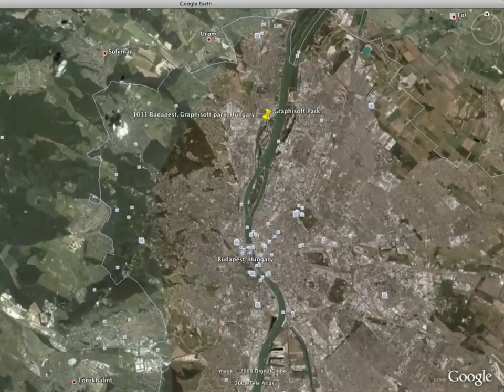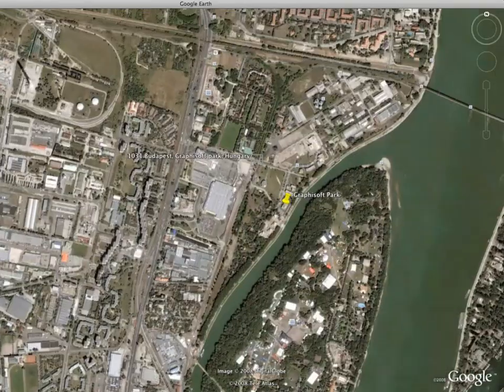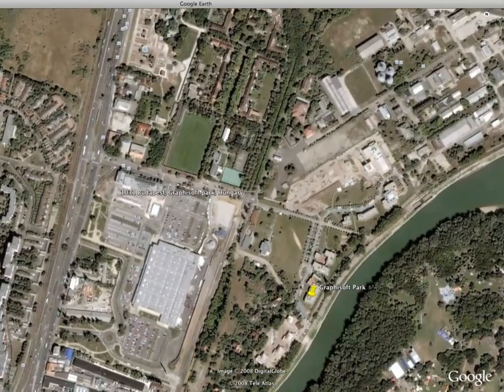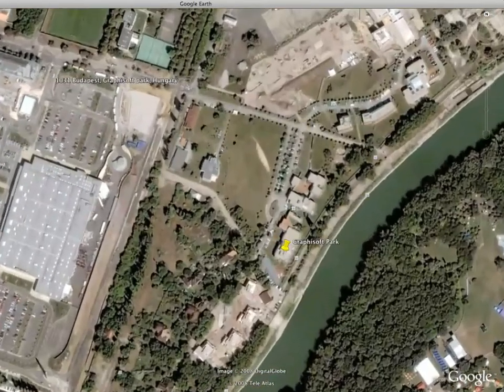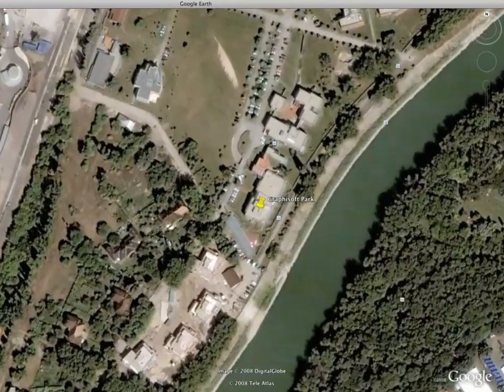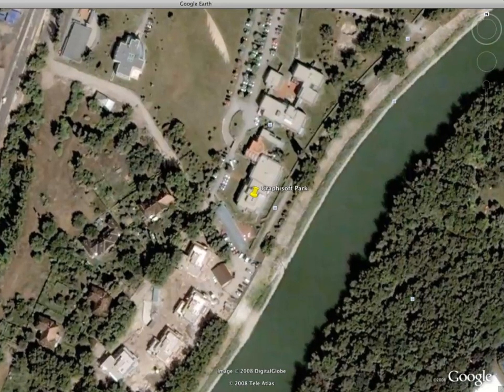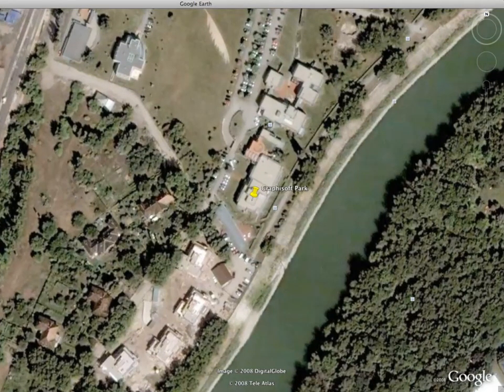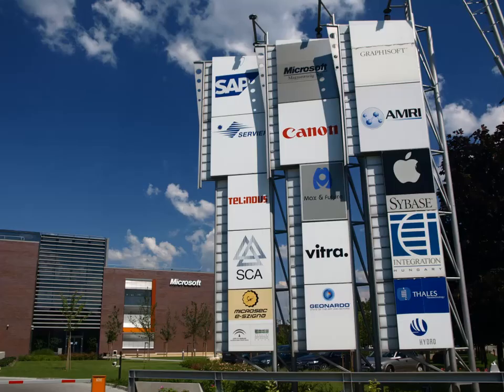ArchiCAD Collaboration Tutorial Part1 INT - 1-2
In this movie: Introduction to the Project - Introduction to the Design Project